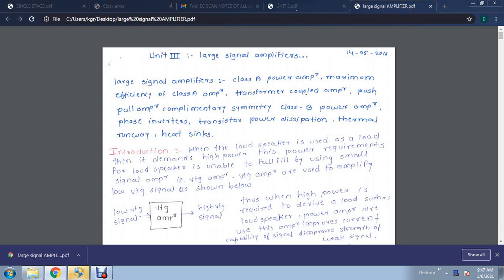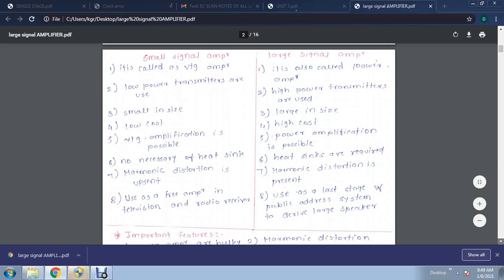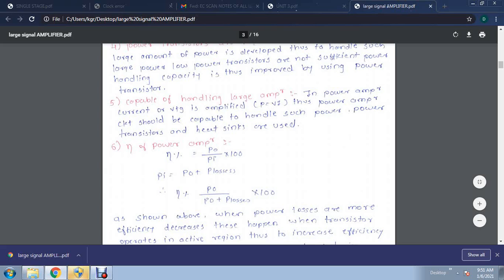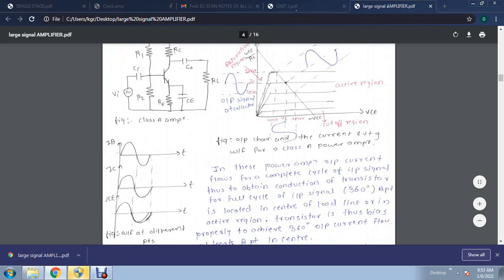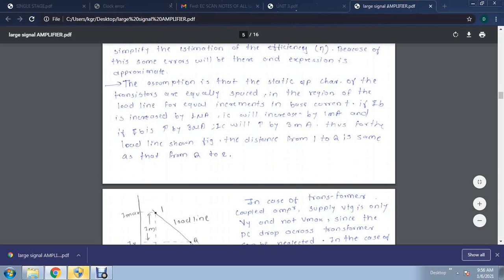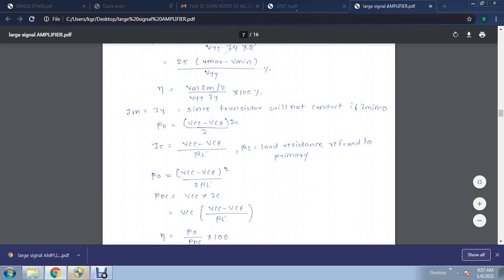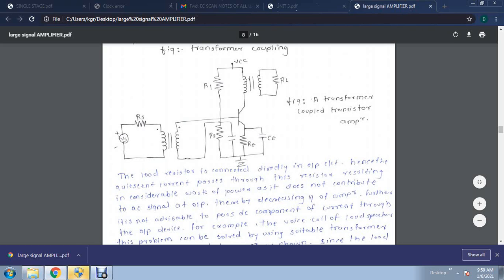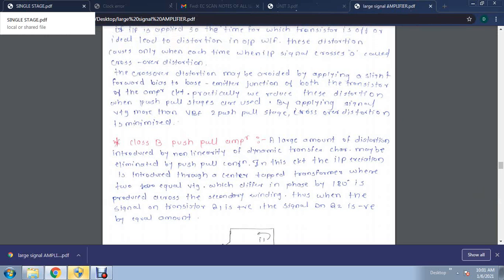large signal AMPLIFIER VIDEO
large signal AMPLIFIER VIDEO by Dr Chandraprakash, ECE Department, KG Reddy College of Engineering & Technology using Light board Technology